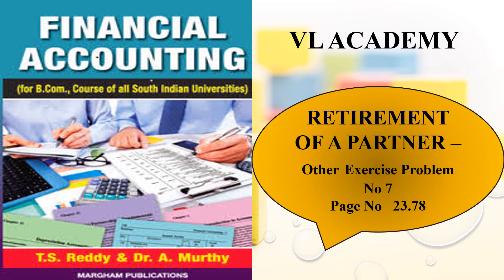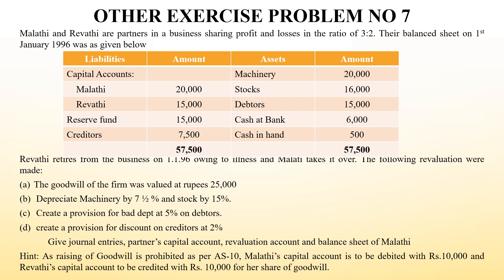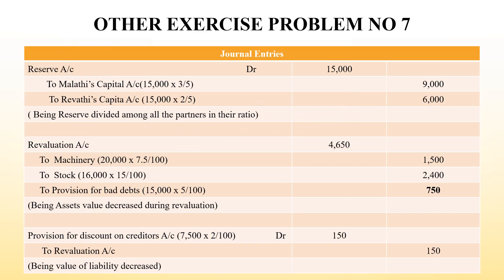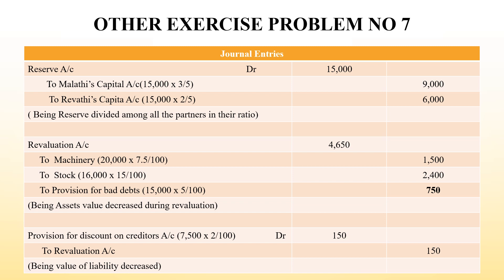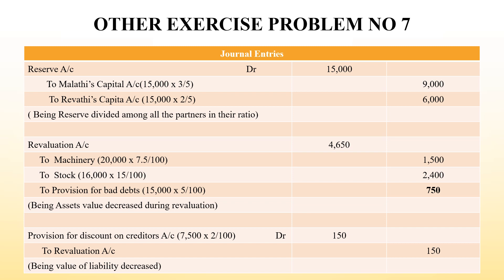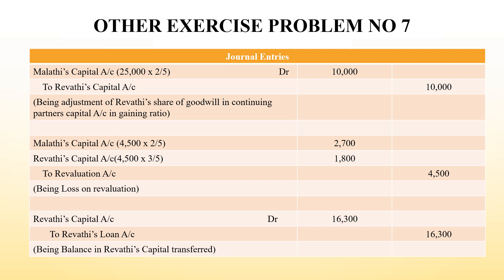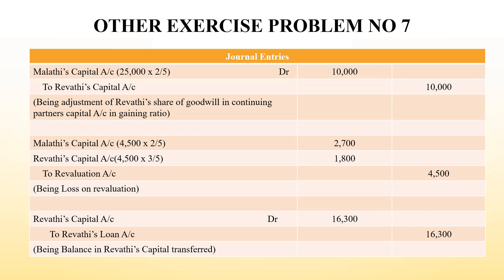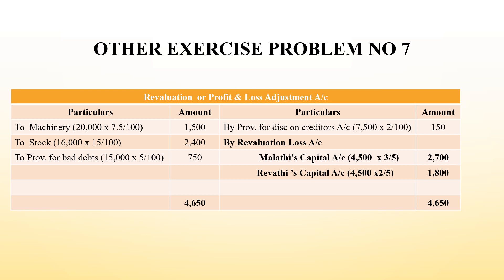Retirement of Partners Other Exercise Problem No 7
Financial Accounting
T.S,Reddy & Dr.A.Murthy
Margham Publication , Chennai - 600017
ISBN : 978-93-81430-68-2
Sixth Revised Edition 2011
Reprint 2020